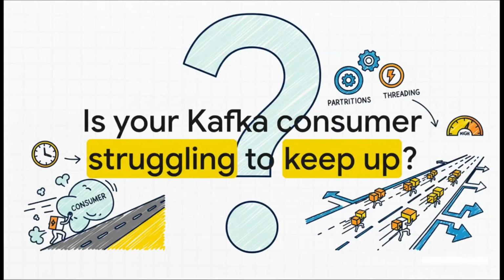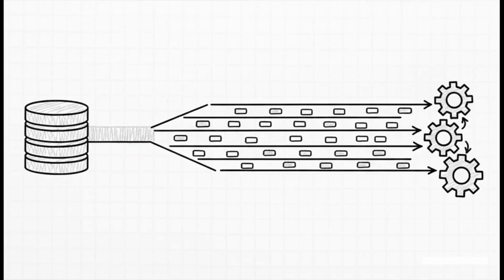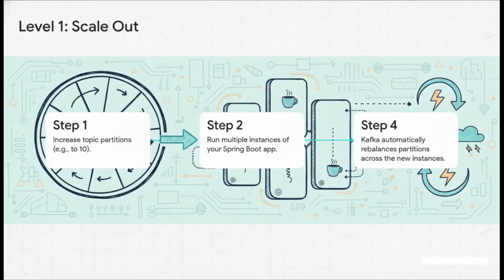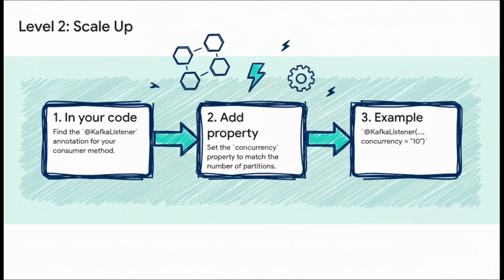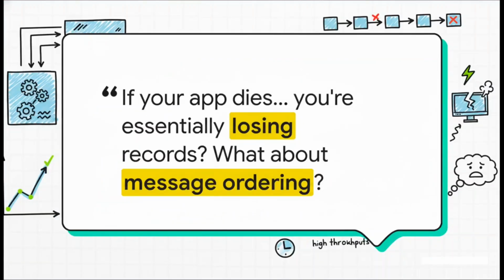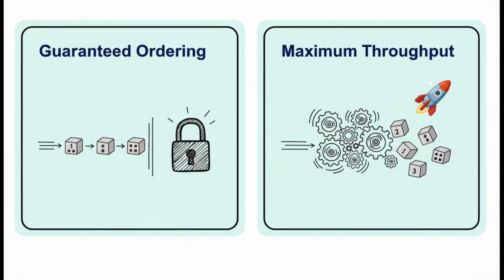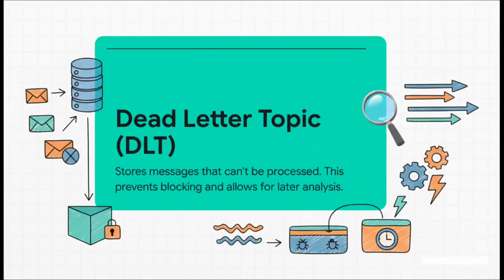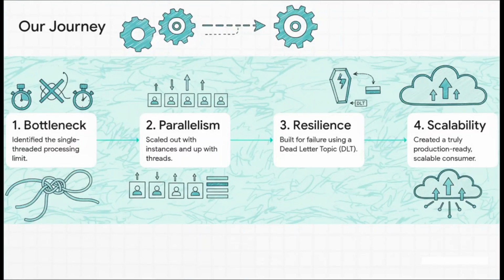Kafka with Java Spring Boot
Conquering kafka concurrency in Java spring boot.

Let me know in comments what's the next topic you want me to cover.

The official YouTube channel of Tarun Goyal Vibes.